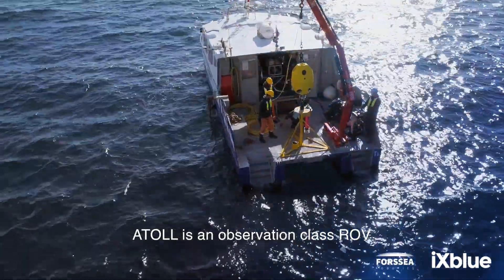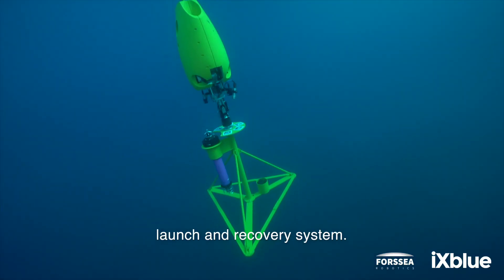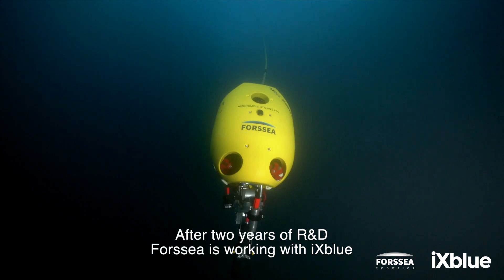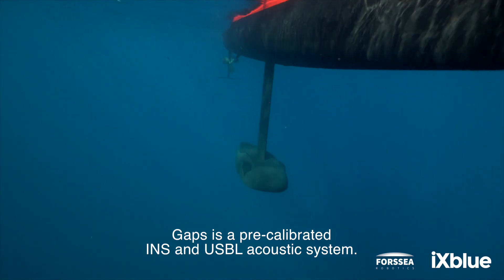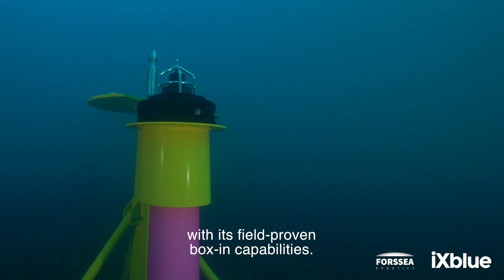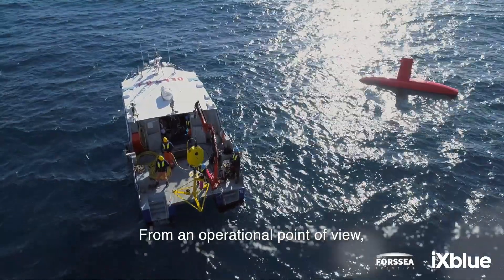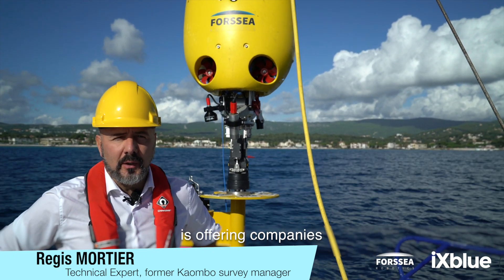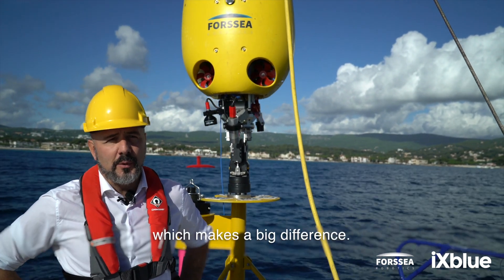FORSSEA ROBOTICS – IXBLUE AND FORSSEA PARTNER TO BRING ABOUT MORE AGILE LBL DEPLOYMENT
iXblue, a global leader in the design and manufacturing of advanced navigation, imagery and subsea positioning solutions, and Forssea, an innovative robotics startup that develops autonomous docking underwater technologies, have joined forces to bring more agile and cost-effective subsea operations to companies operating on the challenging offshore market.

Combining Forssea’s Atoll, an observation-class ROV that offers autonomous docking capabilities, with iXblue’s DriX offshore going Unmanned Surface Vessel (USV) and its Gaps USBL embedded gondola, both companies are now offering a new revolutionary method of LBL transponders array deployment and calibration.

Smart ROV & Asset Service Provider